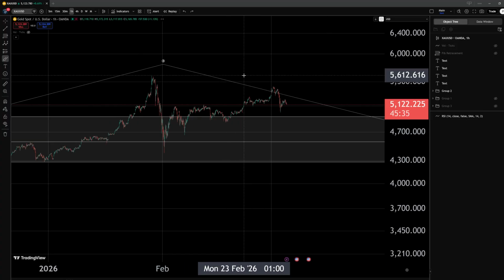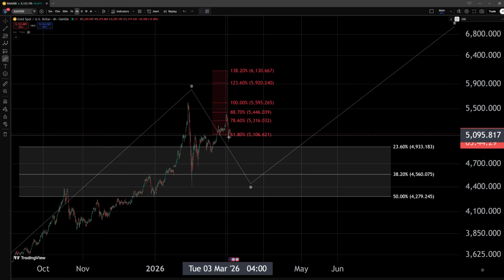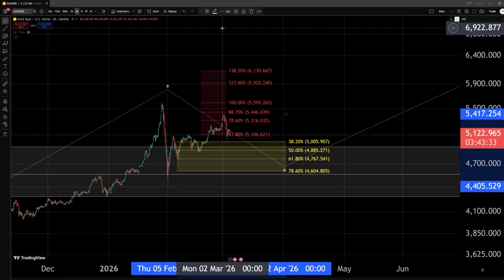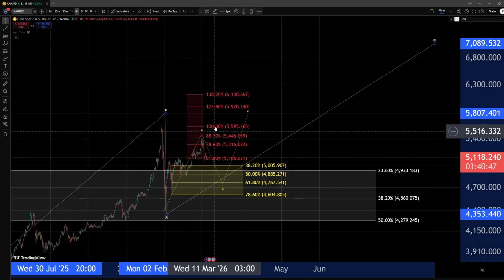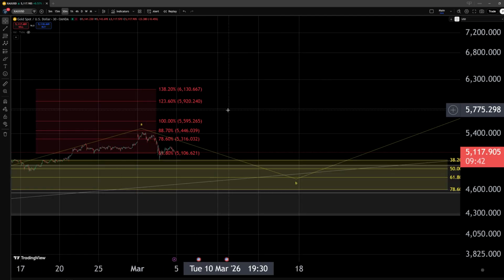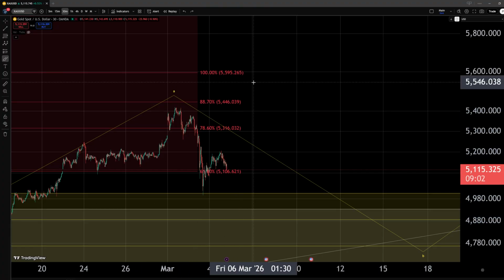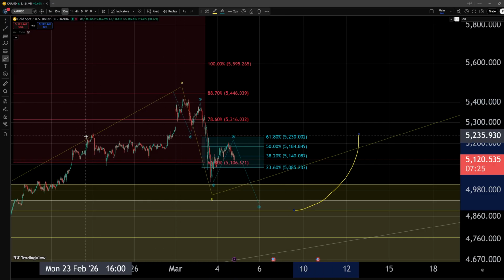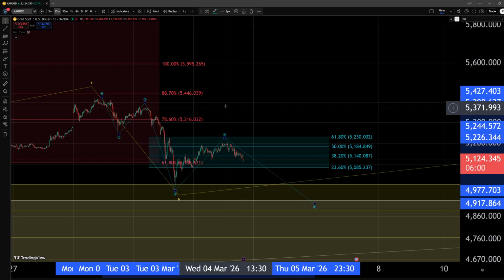Gold : XAUUSD Price Analysis with Elliott Wave + Trade Setup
In this video, I cover Gold $XAUUSD and show you key interpretations using Elliott Wave and technical analysis to identify high-probability price levels.

What's inside:
Elliott Wave Count: My current wave interpretation for Gold.
Key Levels: Critical support, resistance, and Fibonacci targets.
Trading Strategy: Potential entry and exit points based on the current chart.